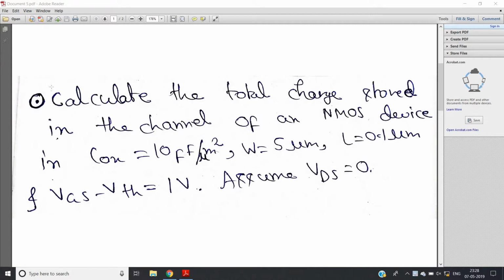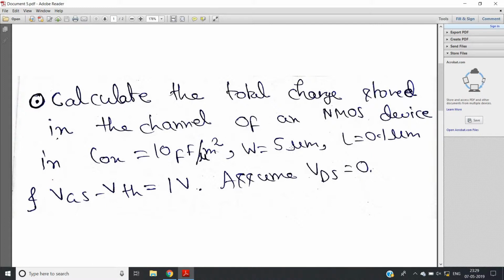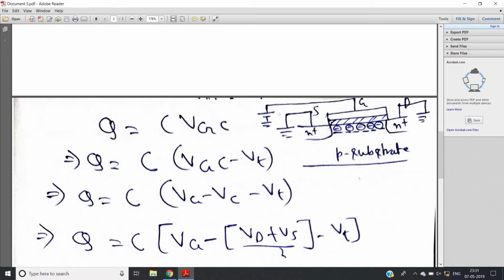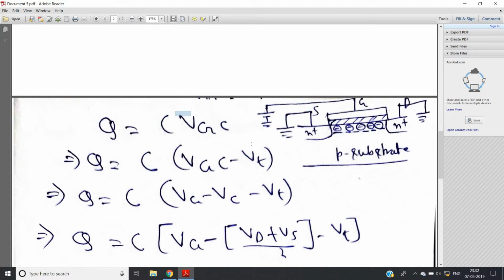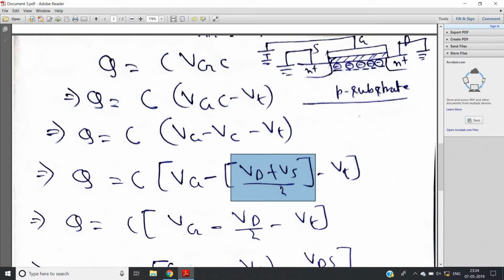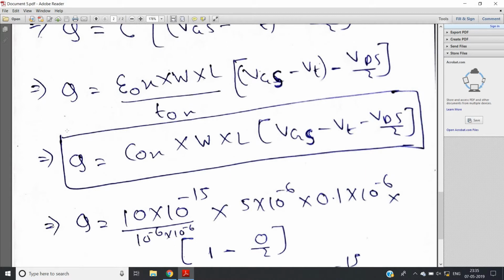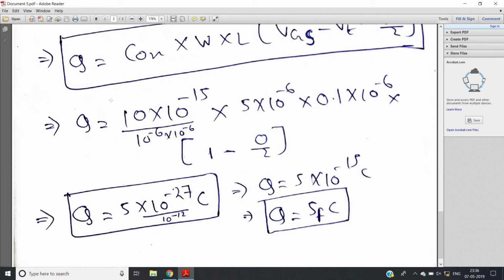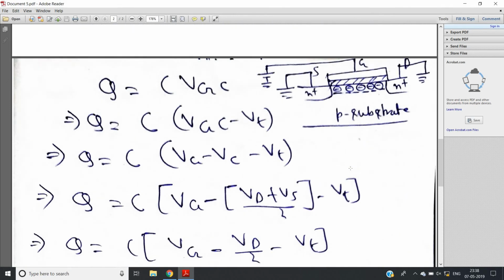Numerical on total amount of charge stored in channel of MOSFET | Semiconductor Devices & Circuits